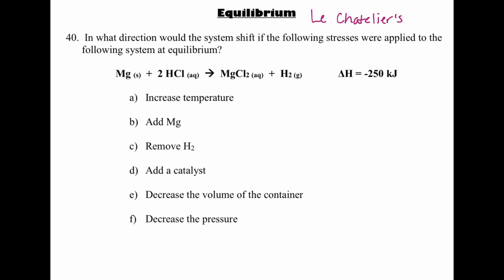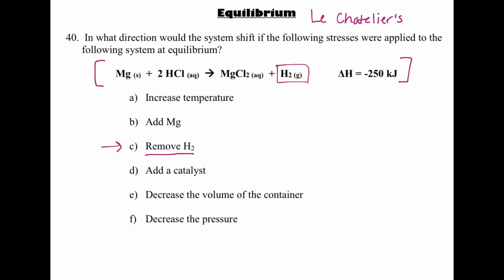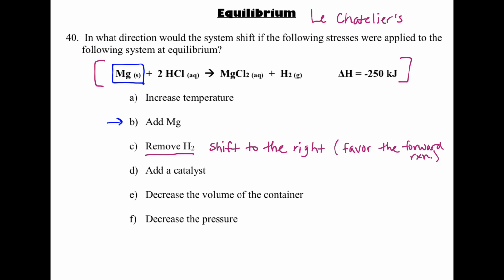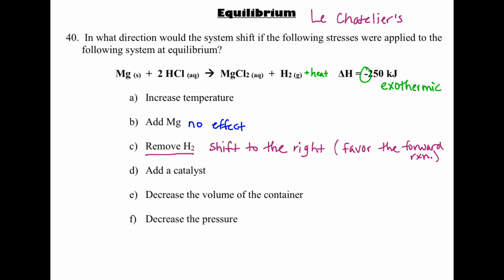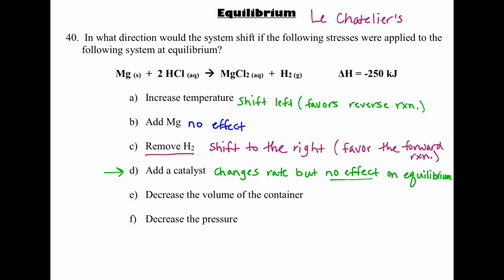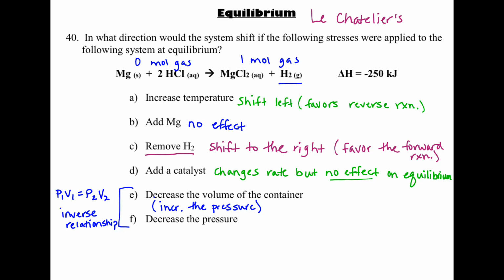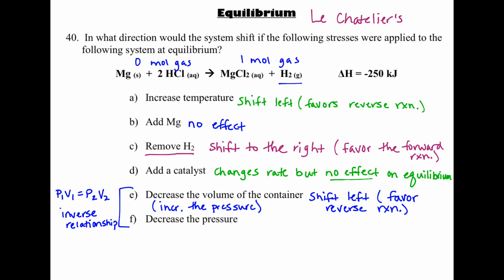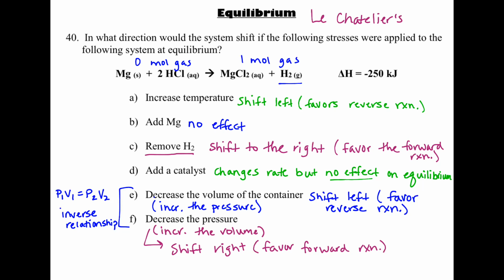H Final Review Packet Video Solutions - Unit 10: Question 40